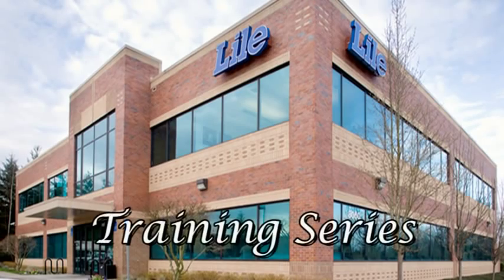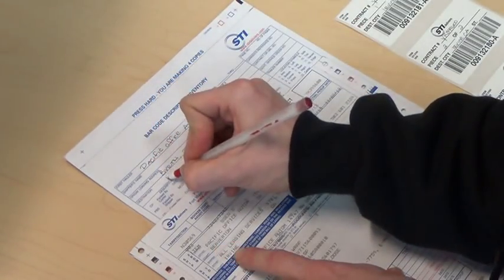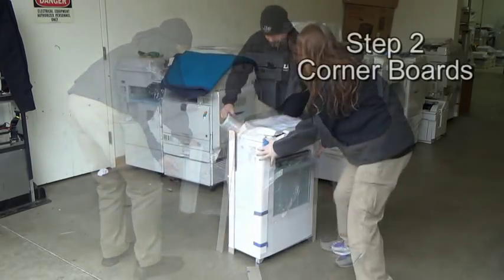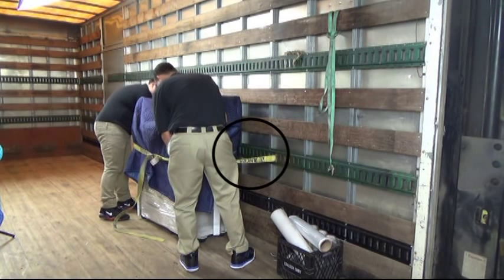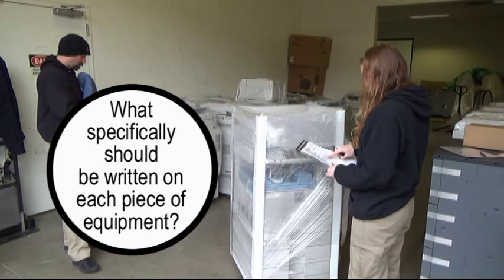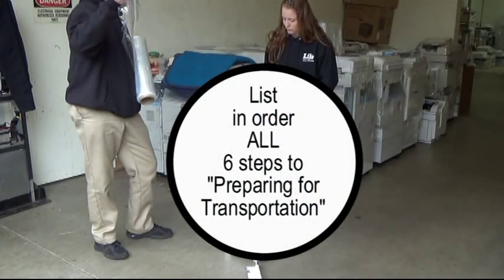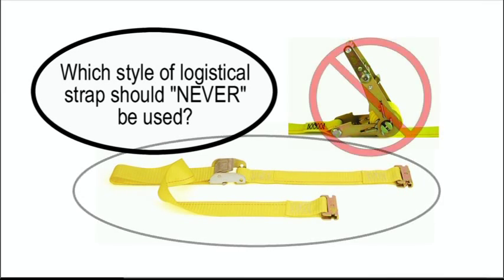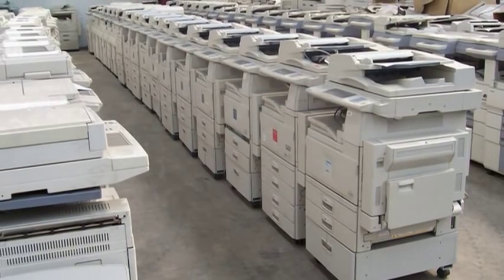Lile Copier Handling 101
Video Instruction on Moving Copiers